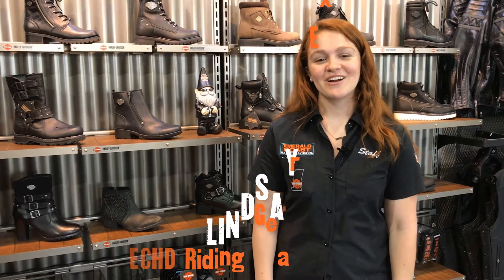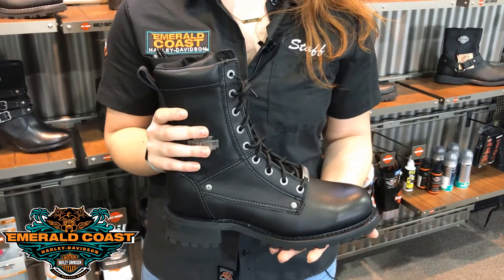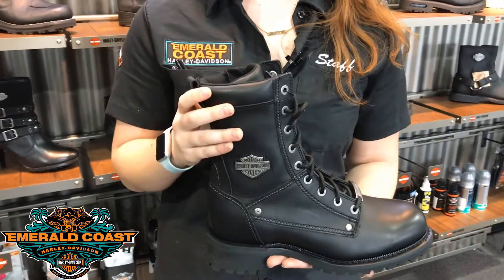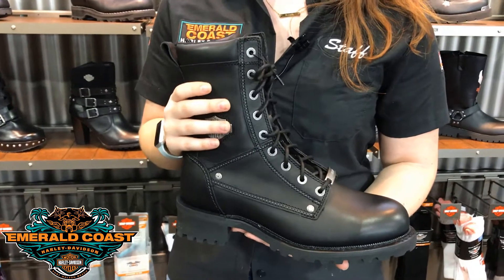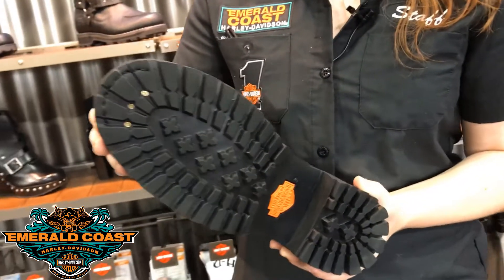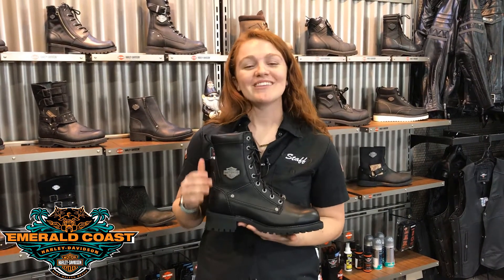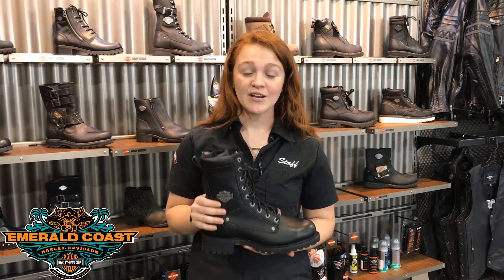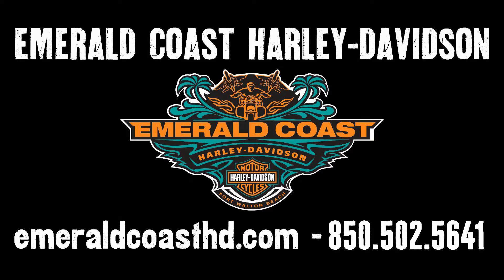The Importance of Proper Riding Footwear